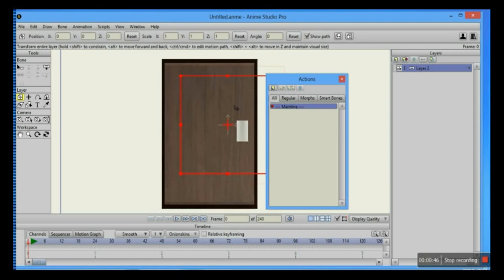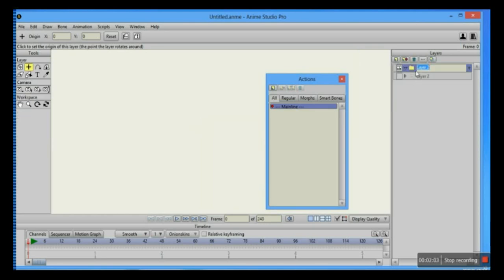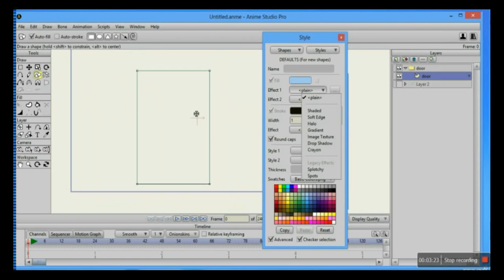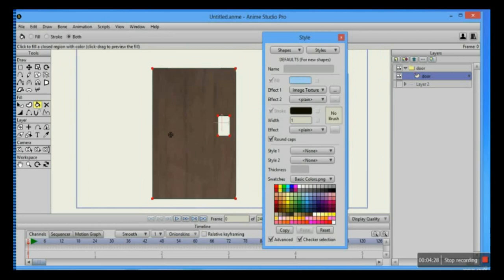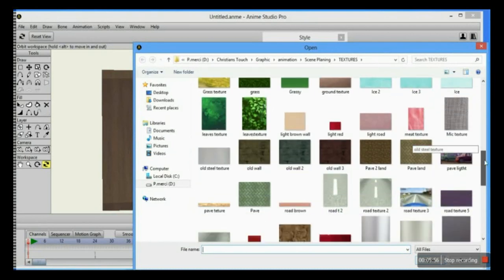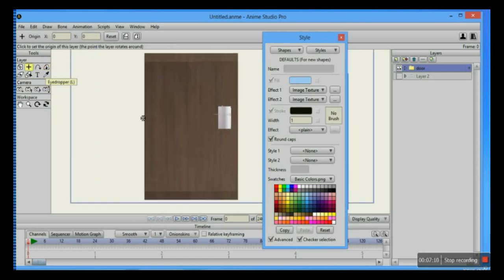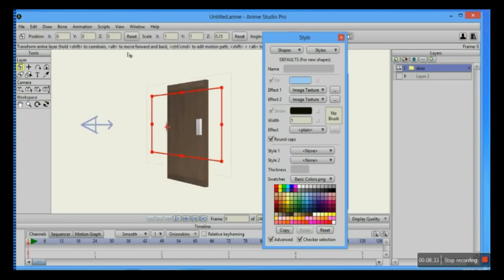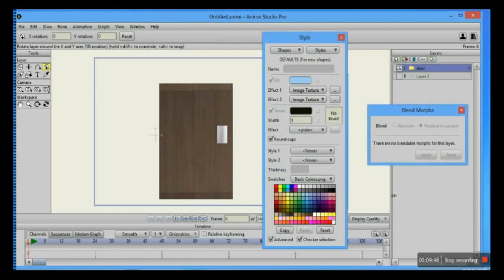3d door tutorial anime studio Moho part 1 upload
3d objects made anime studio pro